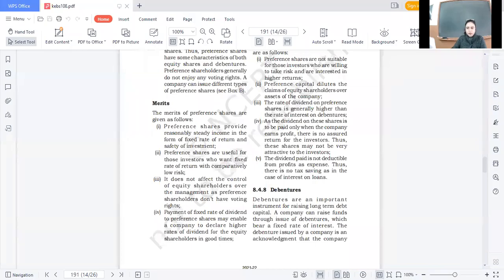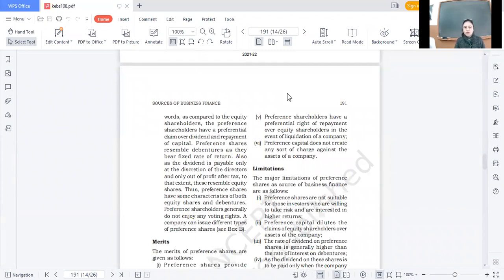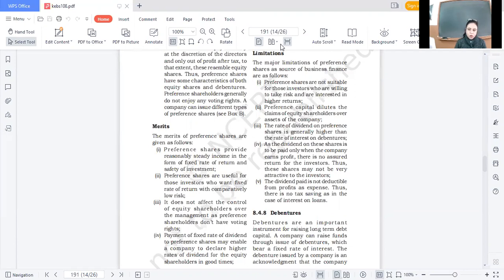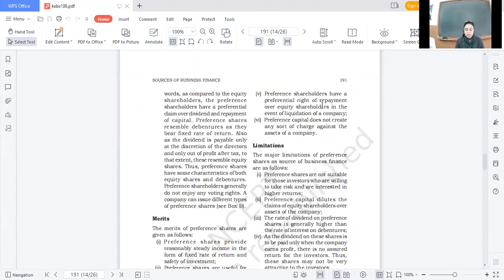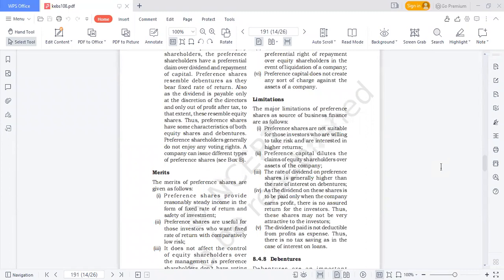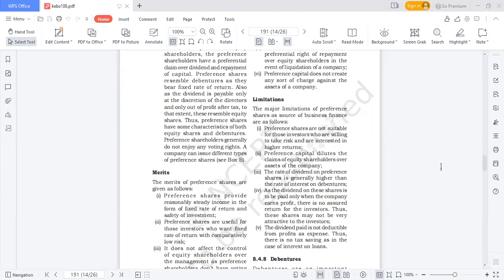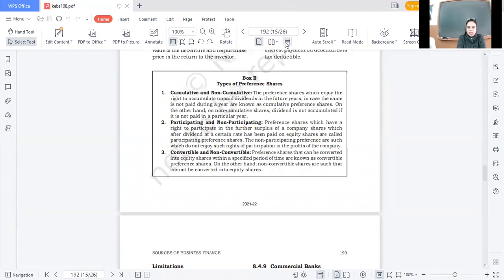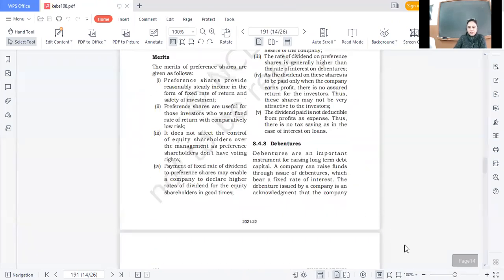31.01.22_CLASS XI C _B.STD